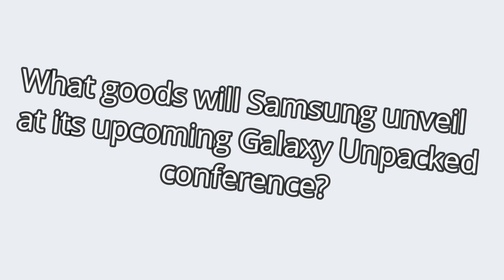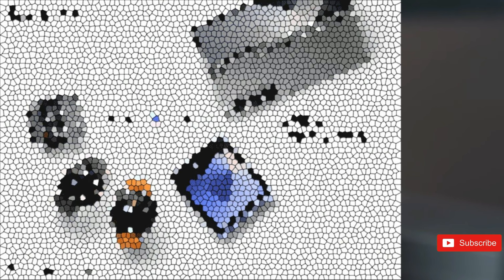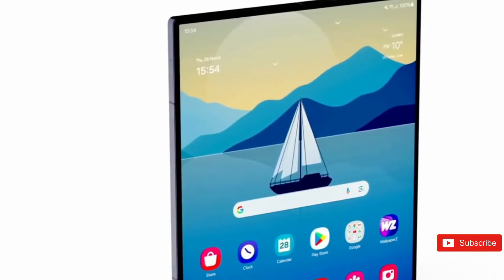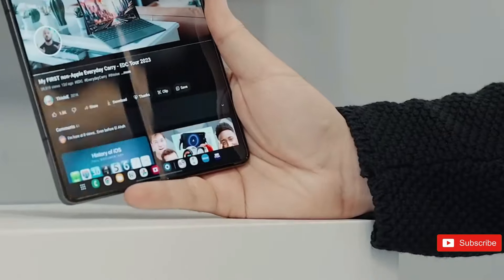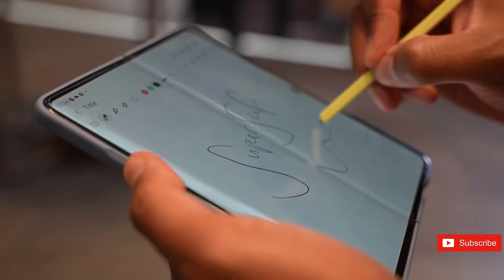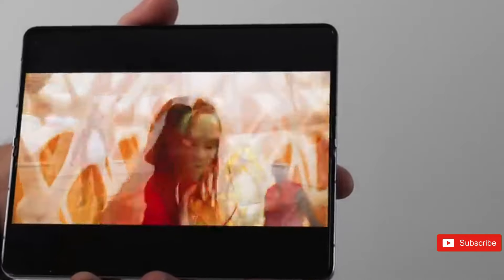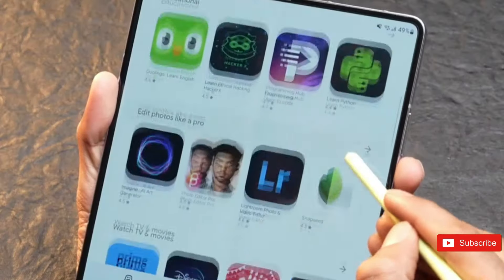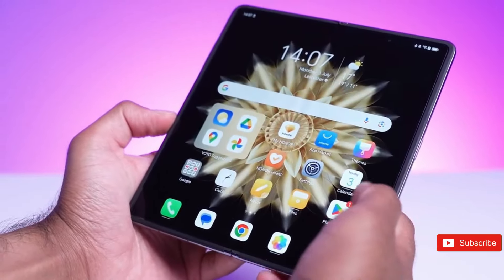z fold 6 Samsung Galaxy - YES, Another Confirmed Leak😍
It appears that these visuals will be used in the manufacturer's promotional effort. If Evan Blass got his hands on it, we should expect reliable releases on the technical sheet and design of these terminals, which have already been the topic of countless leaks.